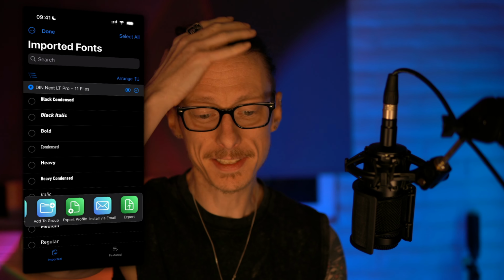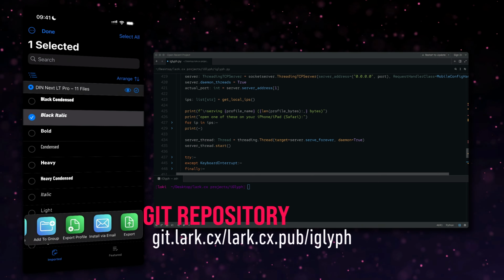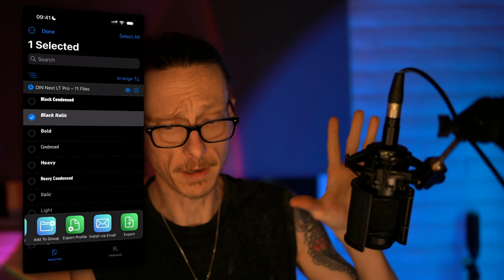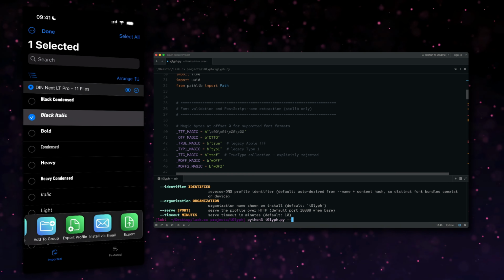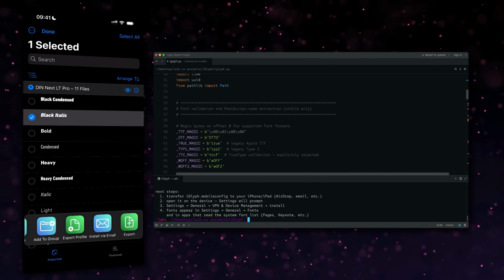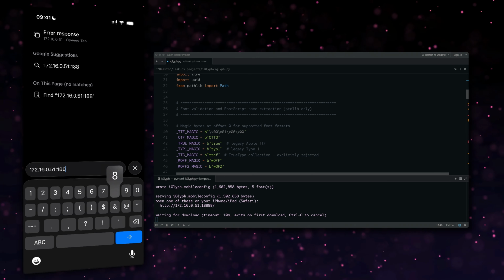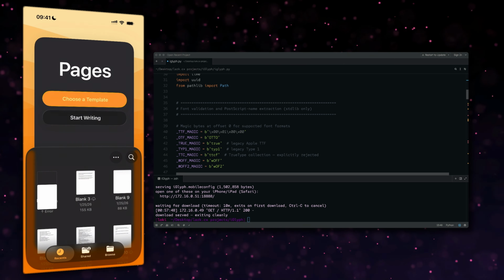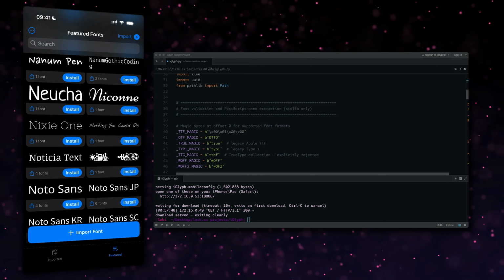Install Fonts in iOS and iPadOS (for free)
iGlyph - tool I made for importing fonts into iOS and iPadOS for free. Point it at fonts, it makes a webserver at IP:18888, you open the IP in Safari, approve the .mobileconfig, done.